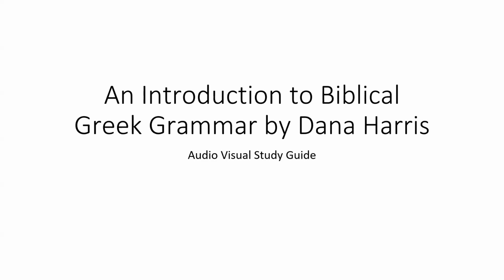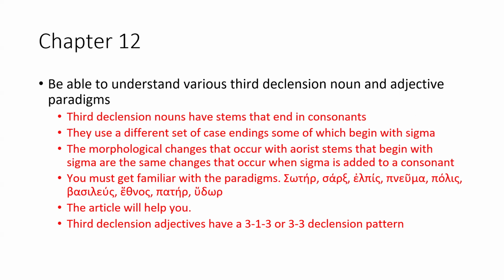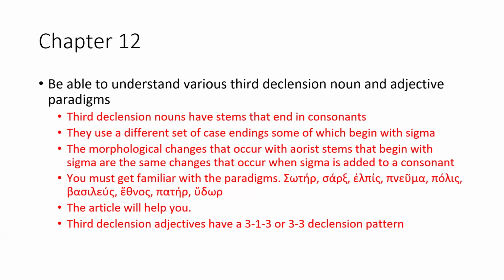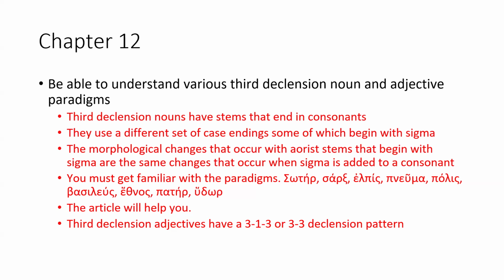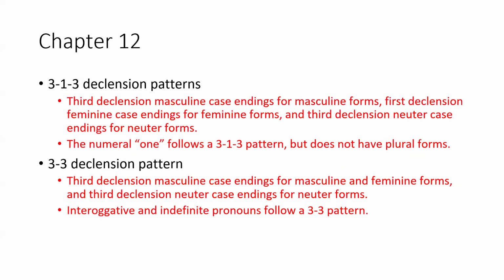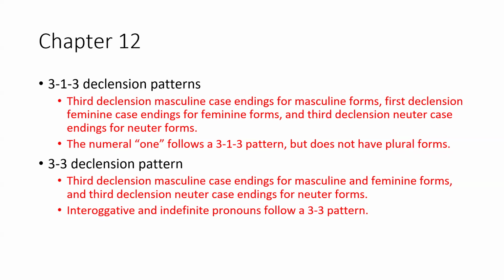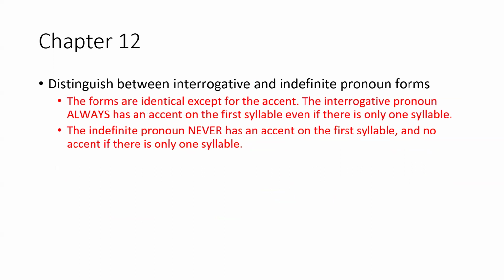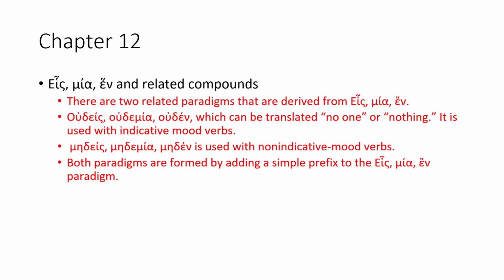Chapter 12 (Harris Audio/Visual Study Guide)